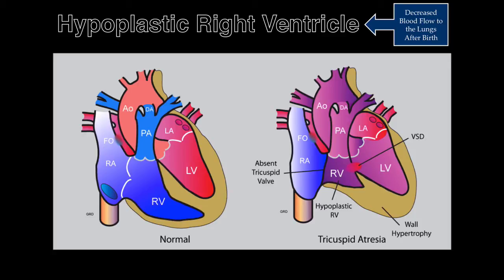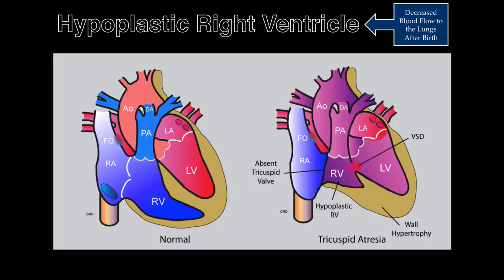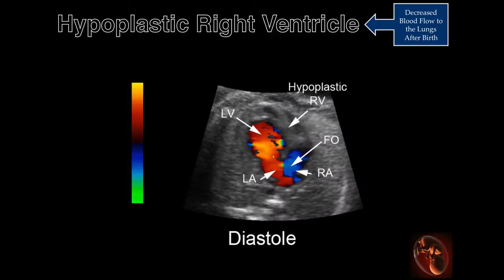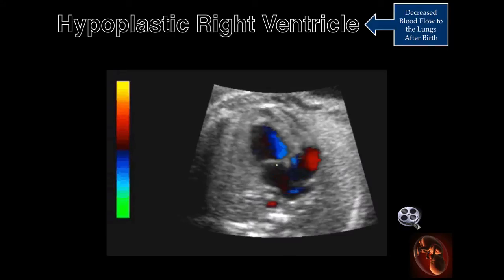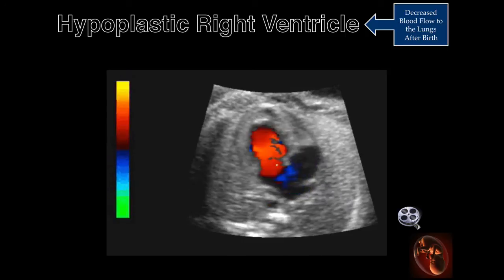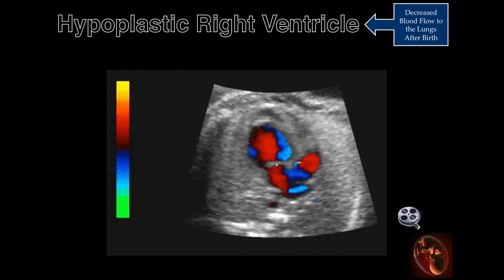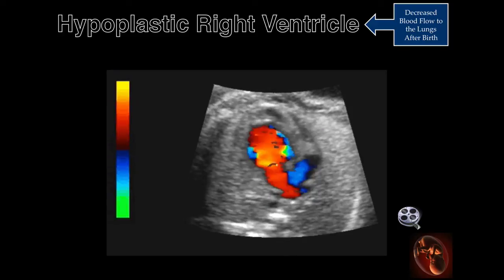Fetal Echocardiography: Hypoplastic Right Ventricle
This illustrates an example of a hypoplastic right ventricle